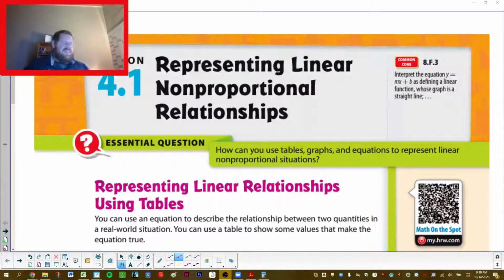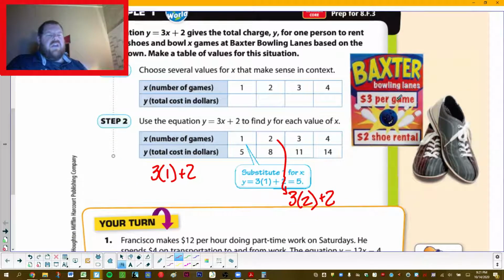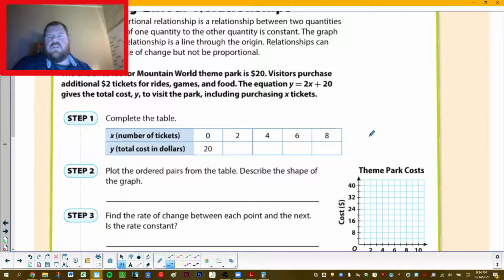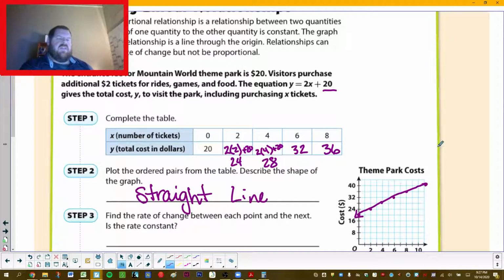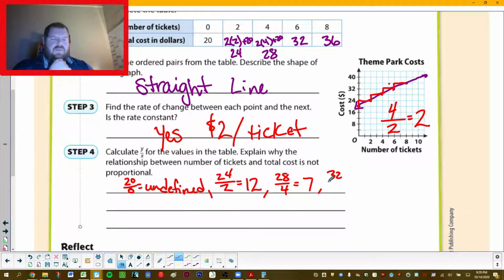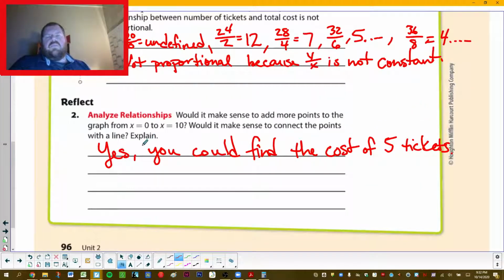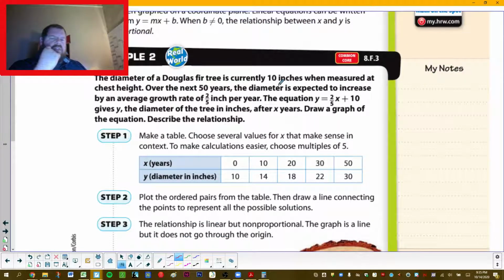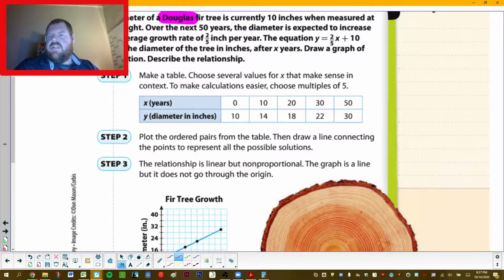Section 4.1 - Representing Linear Nonproportional Relationships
Learn how to graph linear functions that are not proportional.